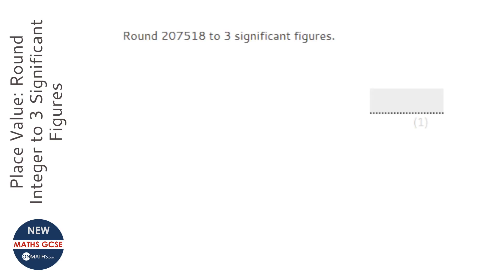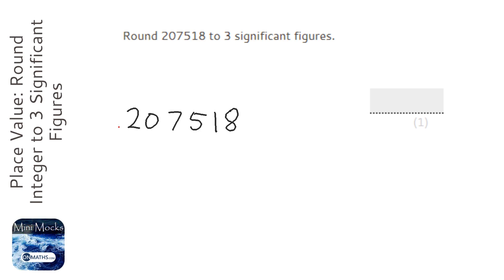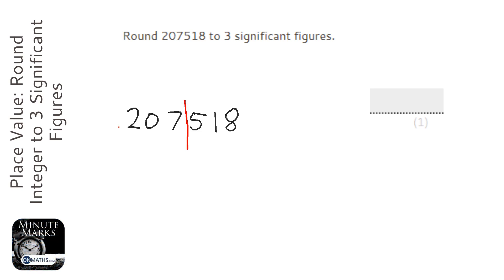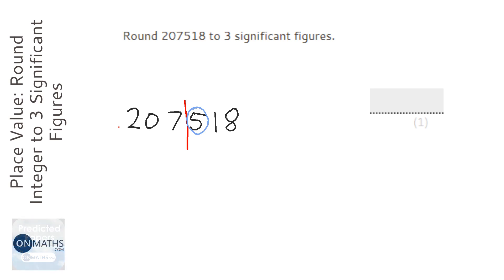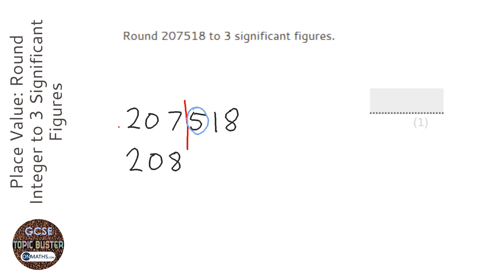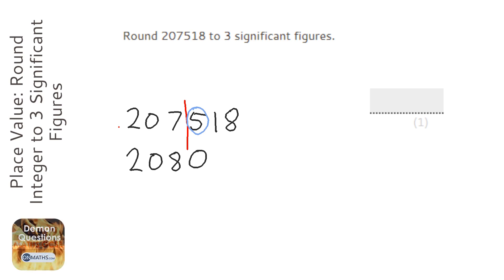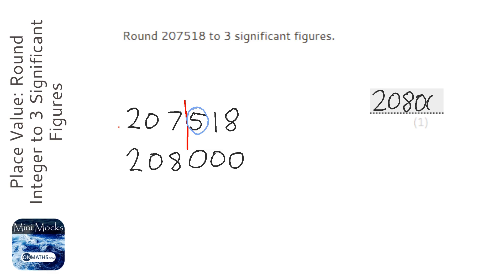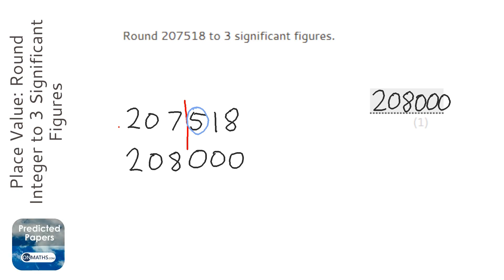Place Value: Round Integer to 3 Significant Figures (Grade 2) - OnMaths GCSE Maths Revision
Topic: Place Value: Round Integer to 3 Significant Figures